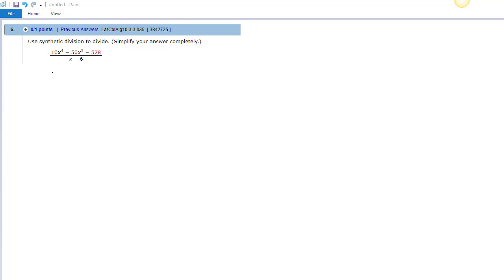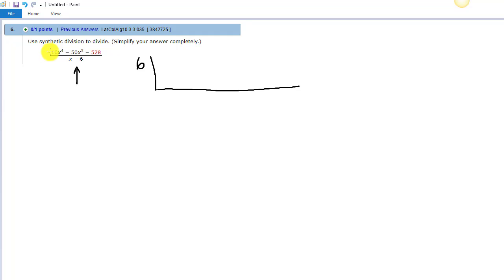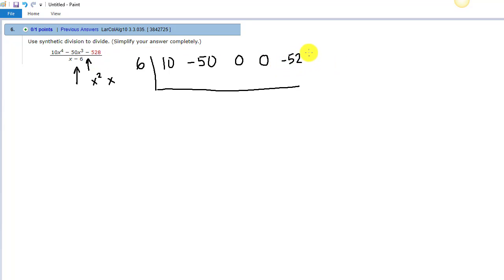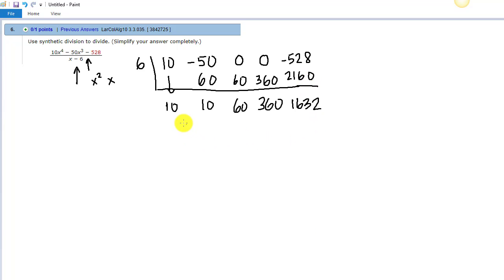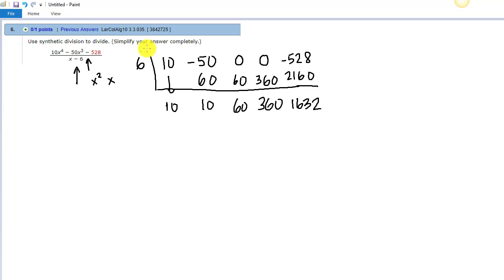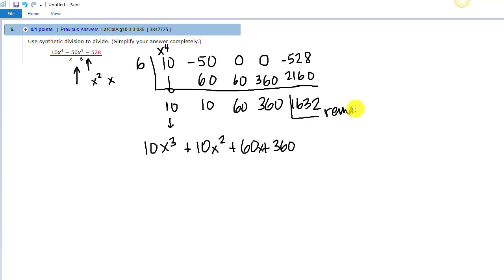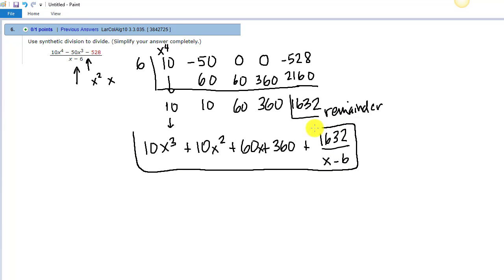Synthetic Division - with a remainder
This video shows how to complete synthetic division and how the remainder is processed.